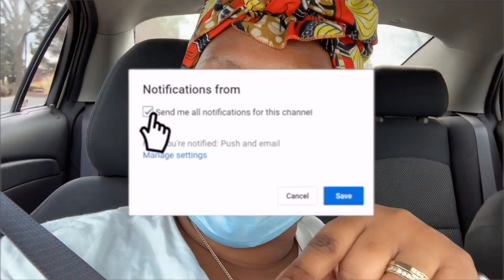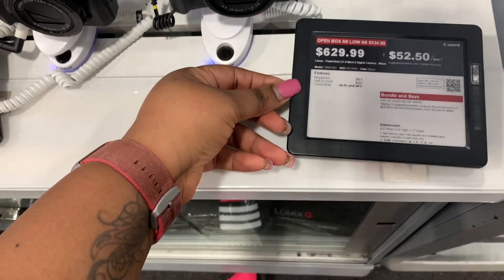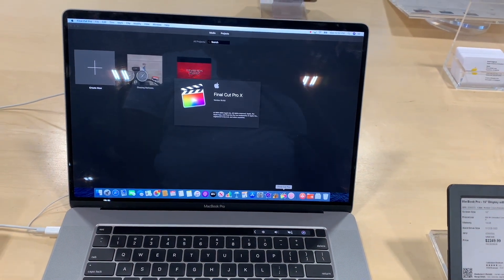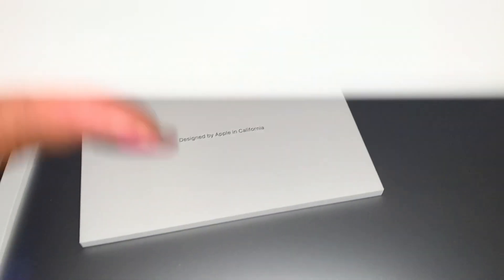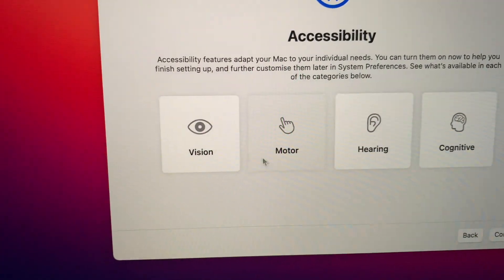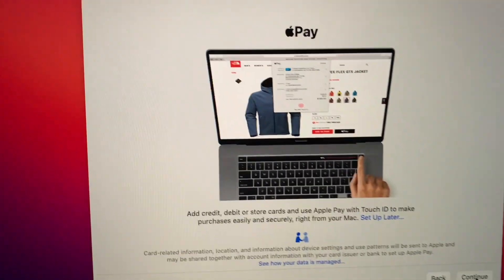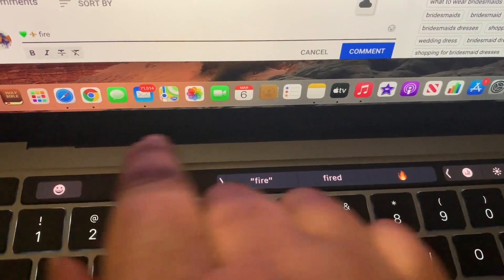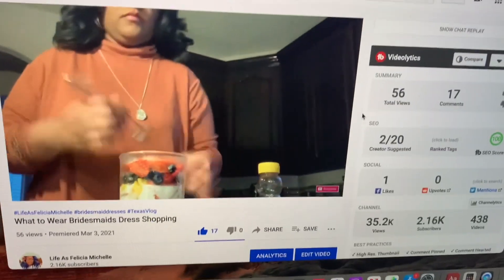Unboxing MacBook Pro | Shop with me at Best Buy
Hi everyone! My name is Felicia, i am a stay at home mother of 5 kids. My oldest Adin is 12 years old , my first set of twins Adriel & Audrey are 10 years old, and my last set of twins DJ & Olivia are 6 years old. My kids keeps me real busy and I'm constantly doing for my kids. My kids are the ones that motivate me to do YouTube because they want to see what is like to share our family to the world.